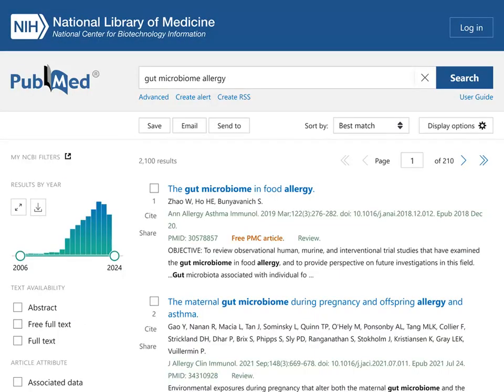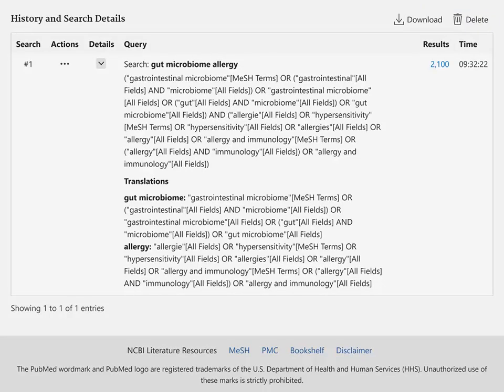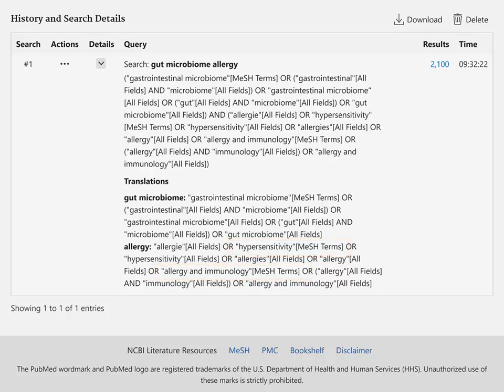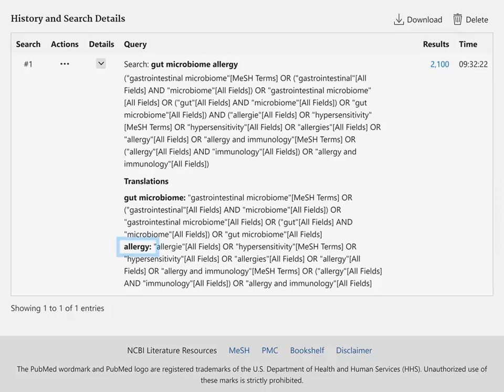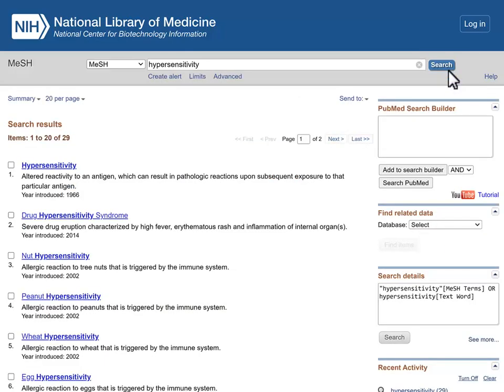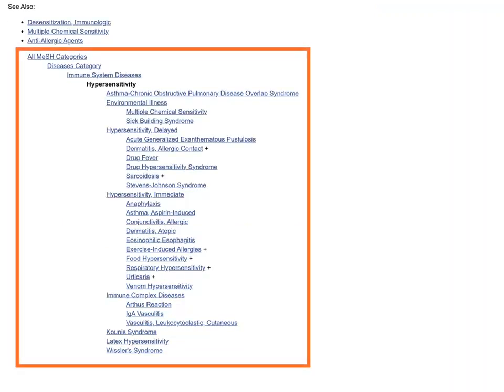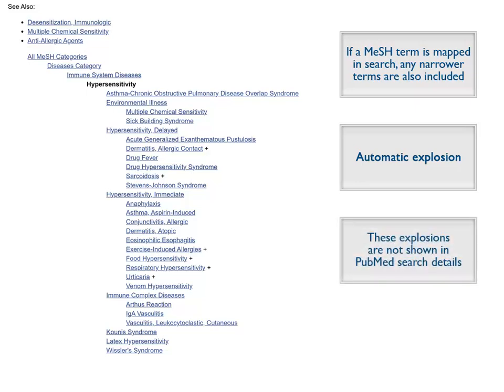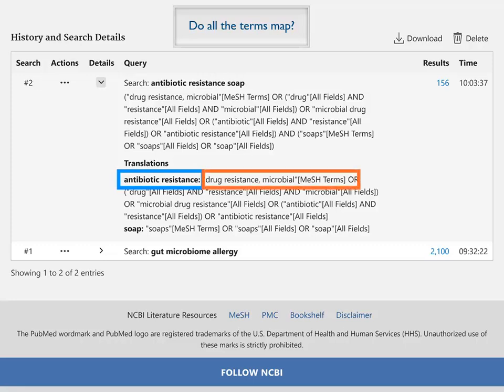PubMed Subject Search: How it Works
A brief tutorial on how automatic term mapping and explosion enhance your PubMed search.  For more educational materials on PubMed, see PubMed Online Training

Transcript:
(music)

Here are the results for a PubMed search of gut microbiome allergy.

To see how PubMed interprets your search,
click Advanced, below the search box.

On the Advanced page, scroll down to History and Search Details.

Click the chevron in the Details column to
expand and show the search details.

PubMed maps your search terms with the Medical Subject Headings
(or MeSH), to match the terms you enter with the vocabulary
that indexers use to describe articles in PubMed.

You can see this mapping wherever the [MeSH Terms] tag appears in your Search Details.

The Translations section shows how PubMed interprets your different search terms.

In this search, PubMed maps “gut microbiome” to Gastrointestinal microbiome.

PubMed maps “allergy” to two MeSH terms:
Hypersensitivity, and Allergy and immunology.

PubMed may also include additional related
including synonyms, plural or singular forms, or British or American
variant spellings to enhance your search.

PubMed also includes more specific concepts encompassed by the mapped MeSH terms.

These concepts are not shown in your search details.

Let’s look at one example.

As mentioned, PubMed mapped your search term “allergy”
to the MeSH term “hypersensitivity.”

Return to the PubMed homepage to find the MeSH Database link
under the Explore menu.

You are now searching a thesaurus, or handbook of medical terms.

Search one concept at a time.

Let’s explore one of the concepts PubMed mapped from our search:
Hypersensitivity.

Your best matches appear at the top of your search results.

Notice that the first result is the MeSH term, “hypersensitivity.”

A brief scope note describes how the term is used in PubMed.

Click on the term to go to the full record.

The full MeSH record shows PubMed search options for this term.

These features are more fully described in the Medical Subject
Headings in MEDLINE/PubMed tutorial.

For now, scroll down to the bottom of the record,
which shows this MeSH concept in the context of broader

and narrower terms in the MeSH hierarchy.

If a MeSH term is mapped in your PubMed search,
any narrower terms are also included in the search.

This is called “automatic explosion.”

In this case, Hypersensitivity explodes to include terms like Drug Hypersensitivity,
Drug Eruptions, Environmental Illness, and Wissler’s Syndrome,
and all of the narrower terms beneath.

These explosions are not shown in your PubMed search details,

but you can see them here in the MeSH database record.

Try a search for antibiotic resistance soap
and view the search details.

Do all terms map?

PubMed maps antibiotic resistance to Drug resistance, microbial
and soap to Soaps.